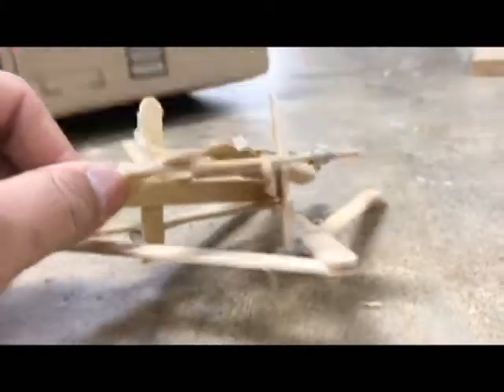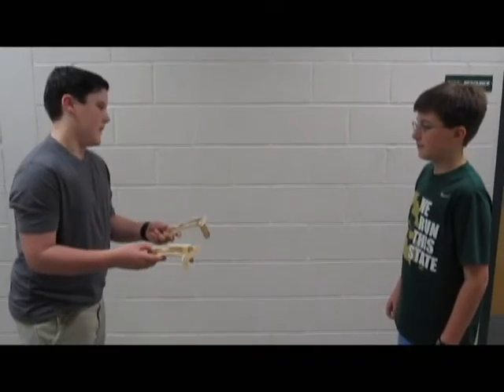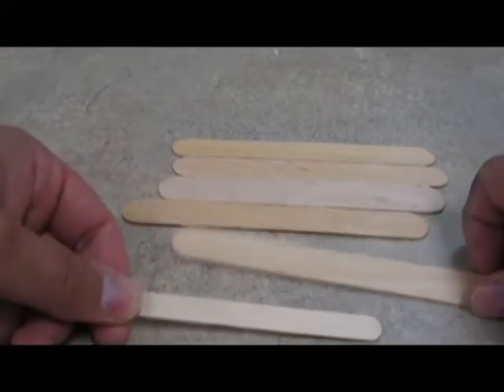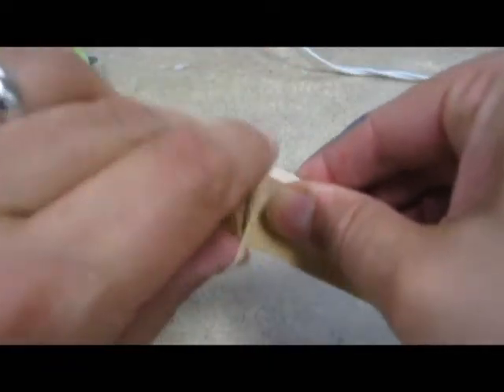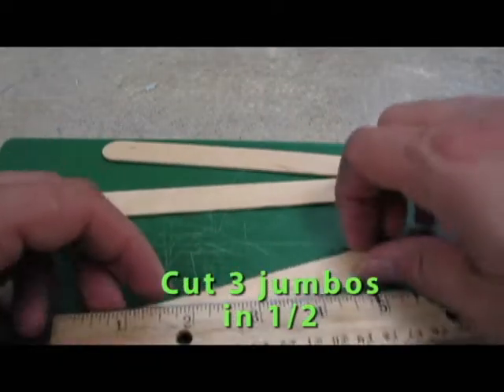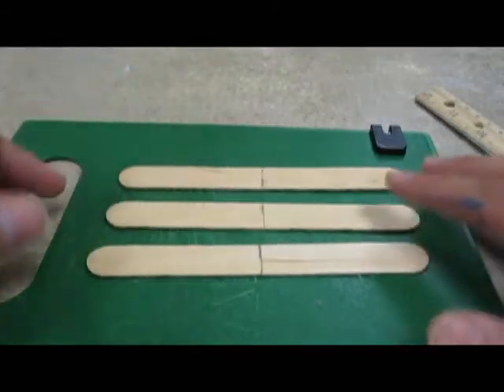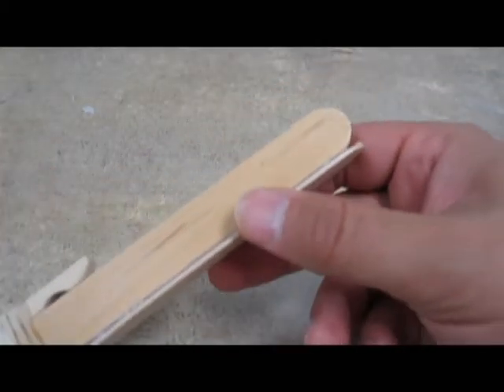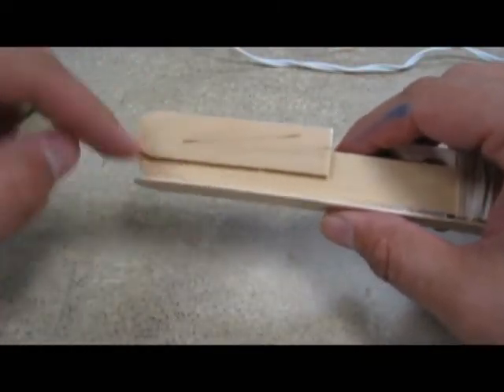Popsicle Stick Ballista pt 1